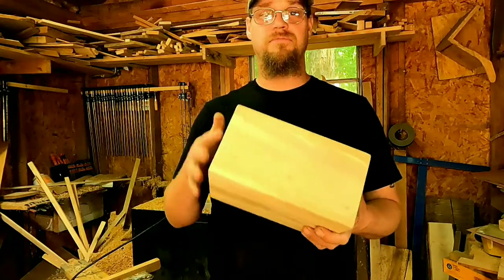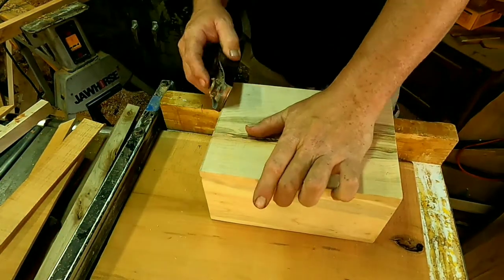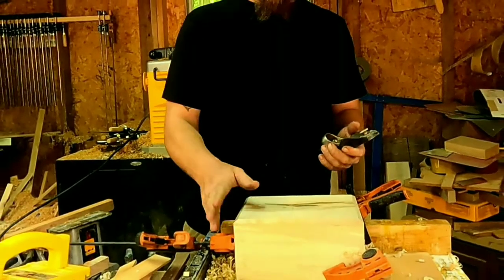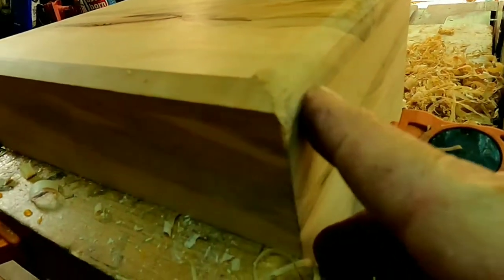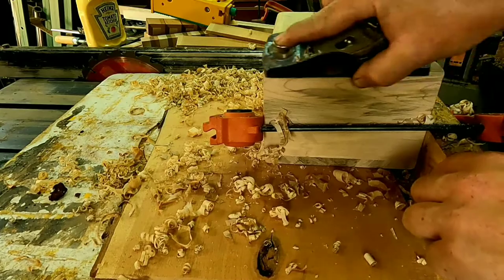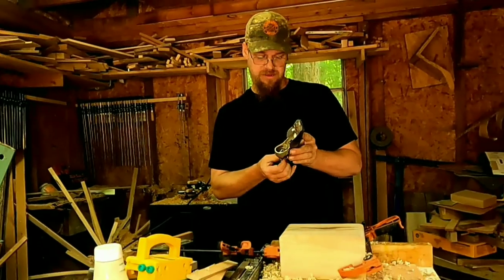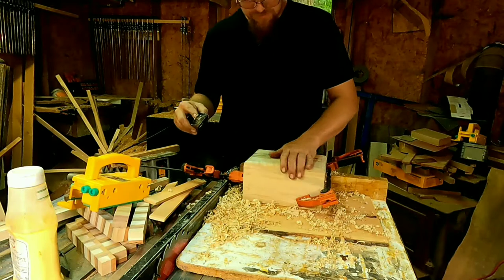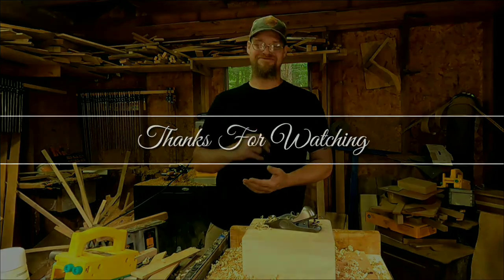Rounding Corners With A Block Plane